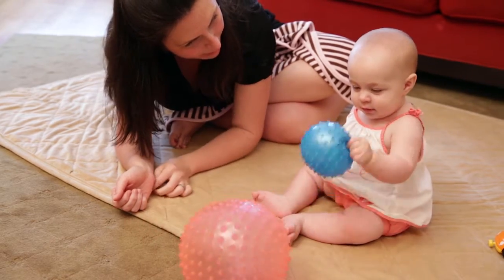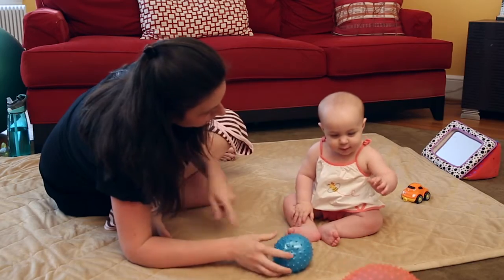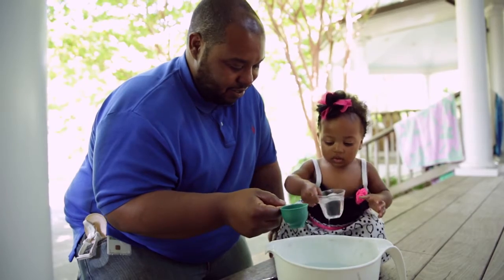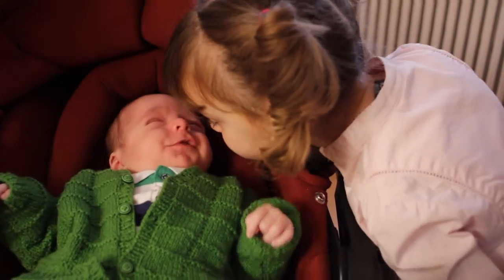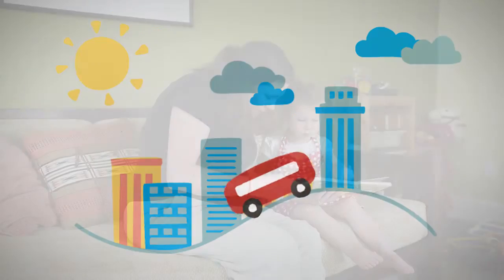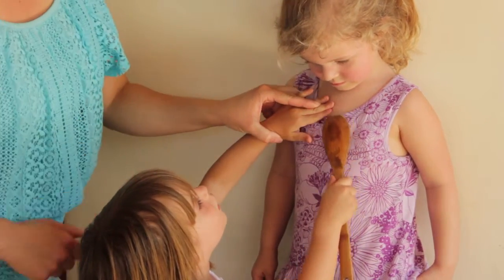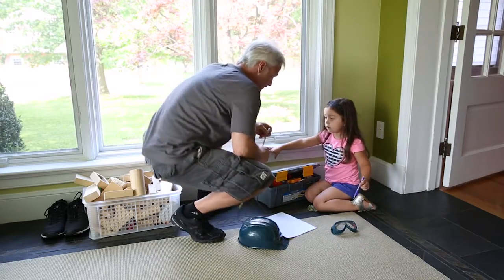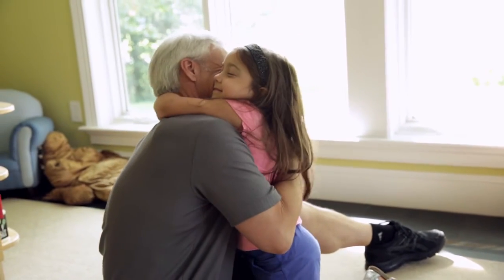Let's Talk About Math: Everyday Fun With Measurement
Get more tips on building early math skills